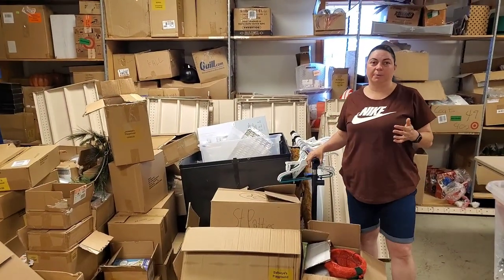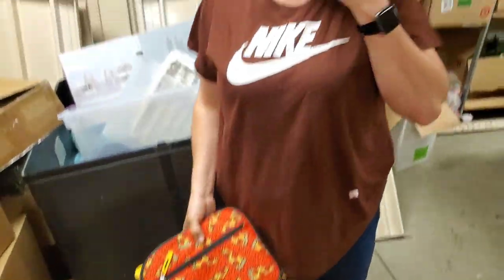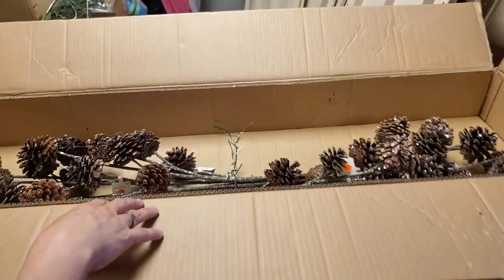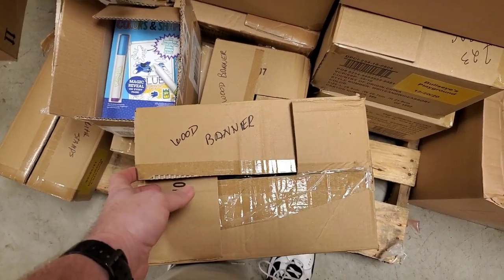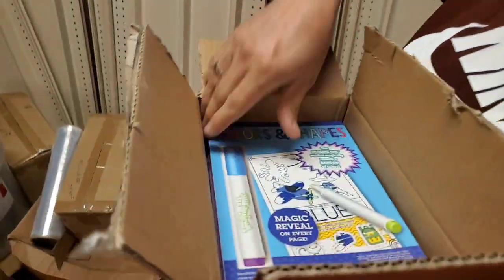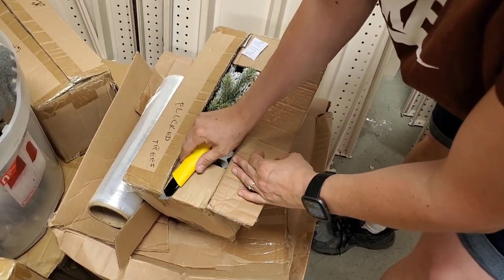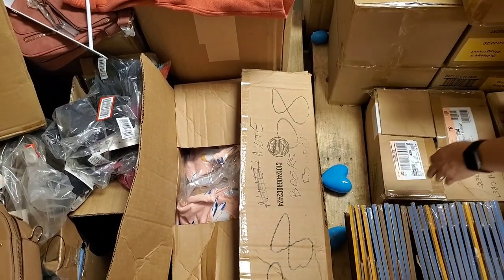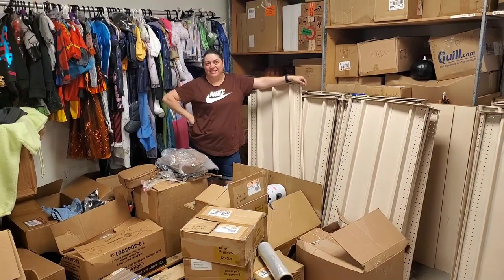We unbox 2 pallets. So Much Unboxing that needs to be done. We are slowly digging ourselves out.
We have 2 pallets that we need to unbox that have been taking up floor space in the back of our store room. We finally dig them out and unbox them. Check out what we find.

Ebay Store: